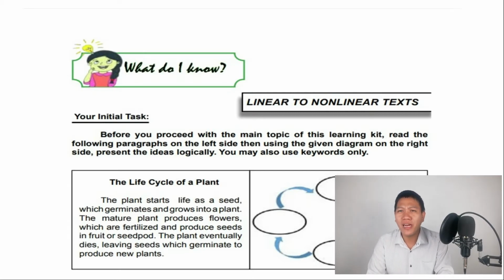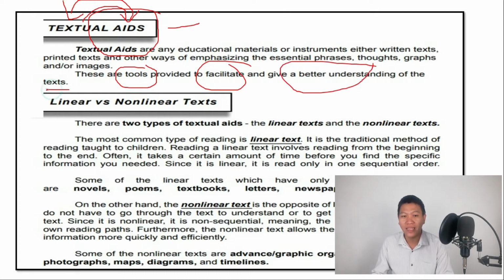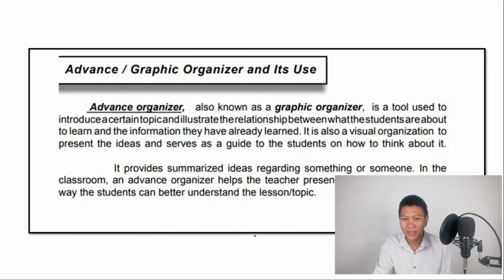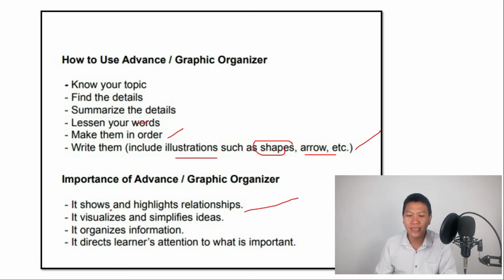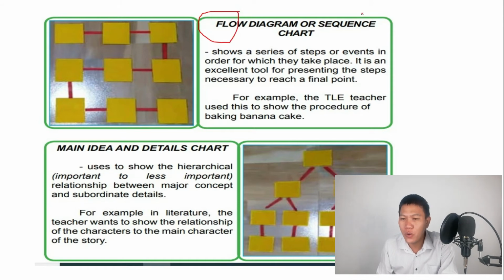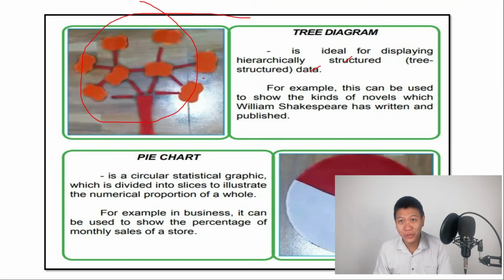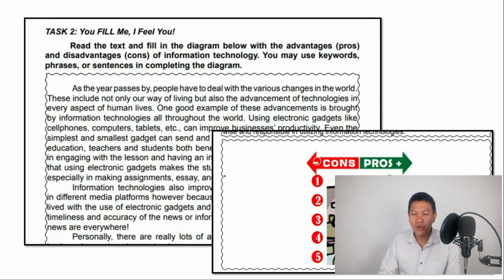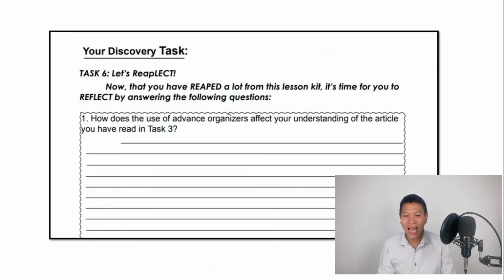USING TEXTUAL AIDS(MELC1): English 10 Quarter 1 Module 1 Textual Aids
Here is the video that explains and discusses the module 1 for Quarter 1 in English 10. This was made to answer the queries of the learners. This is ONLY my initiative to help my students. Thanks!